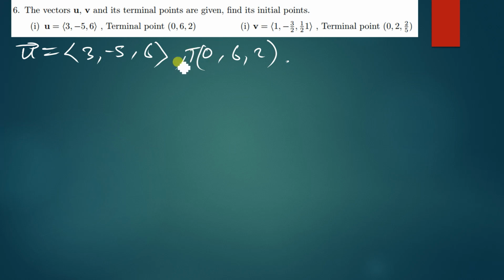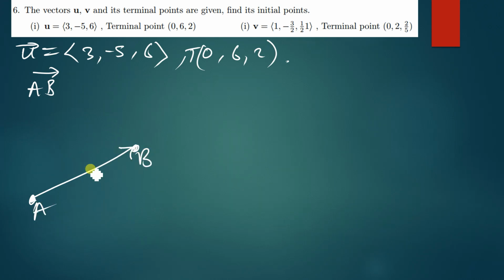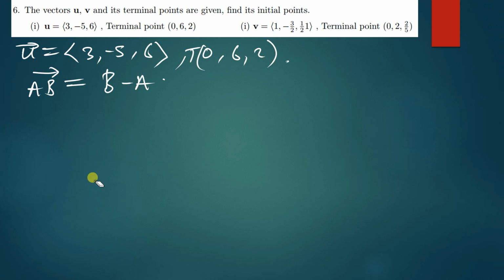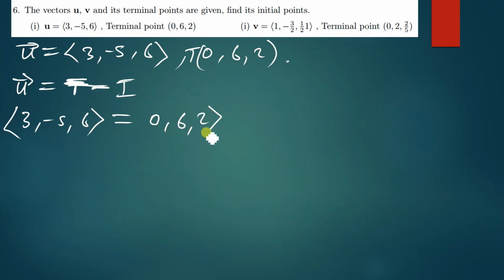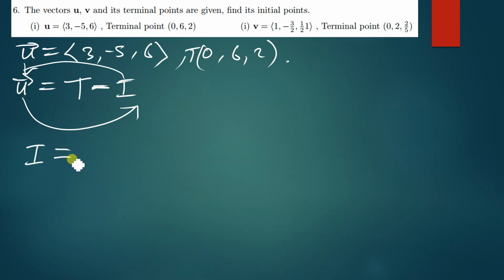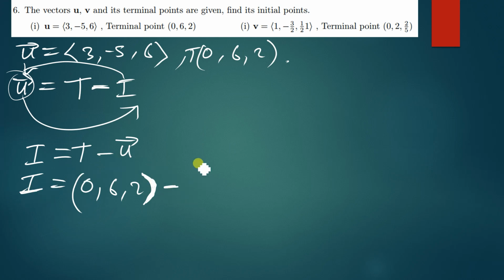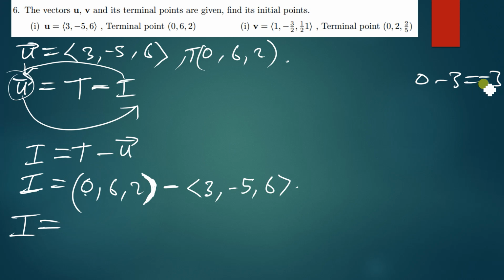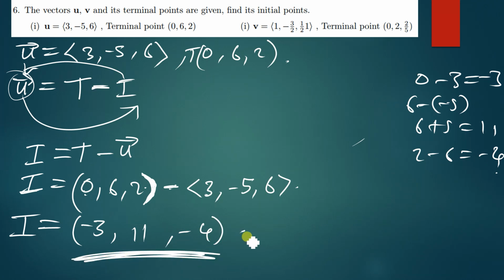the vector u v and its terminal points are given find its initial points by harmtedy